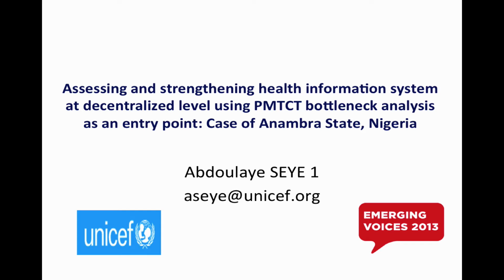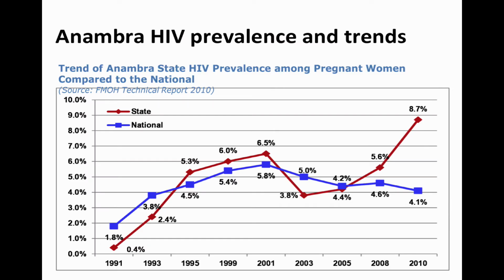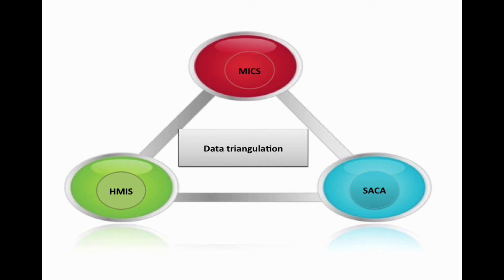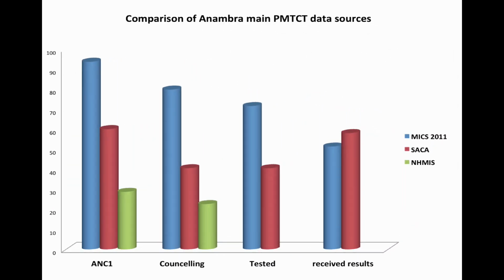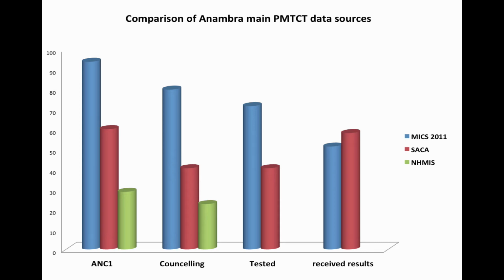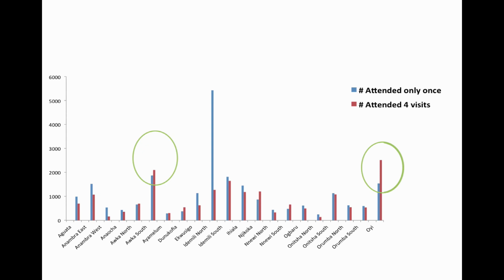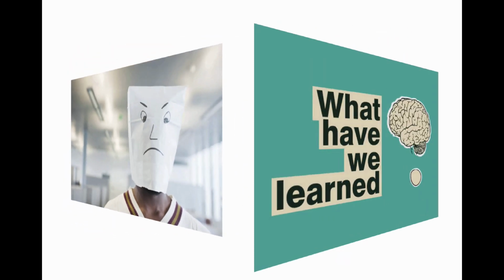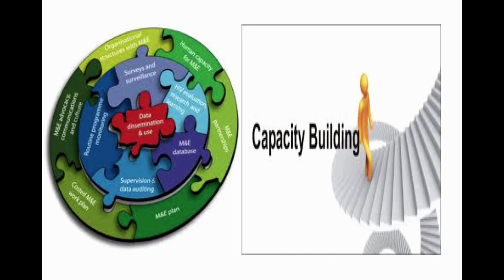Emerging Voices 2013 - Using BNA approach to strengthen monitoring system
Bottleneck Analysis approach is a data driven planning tool that we can use as an entry point to assess and strengthen descentralized monitoring system. this case is from Nigeria. Dr  Abdoulaye Seye 1